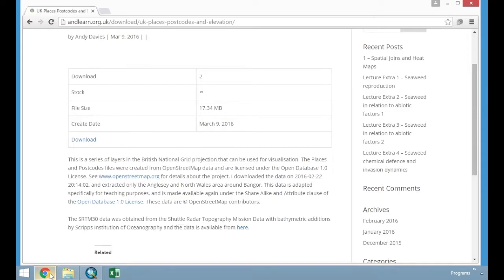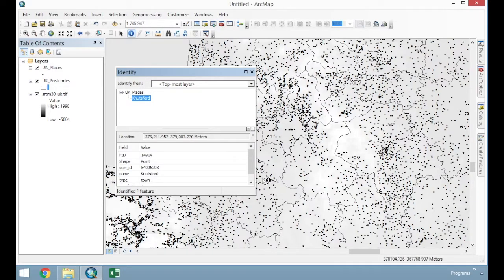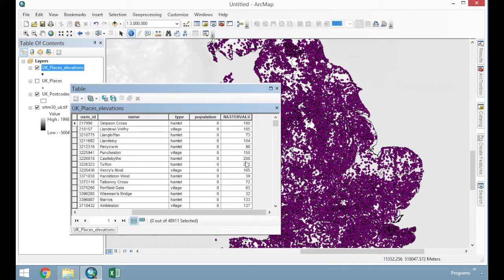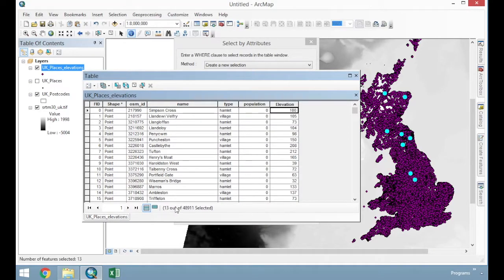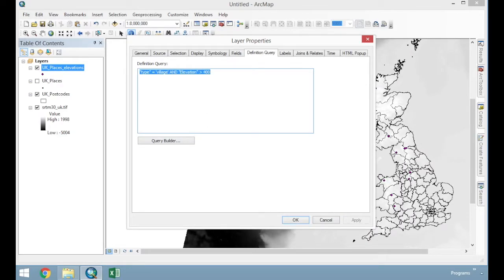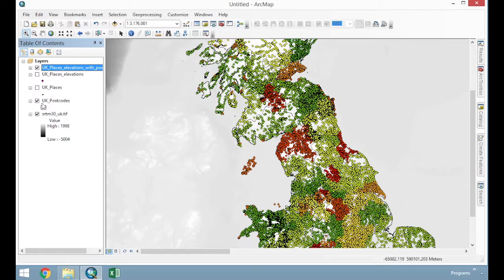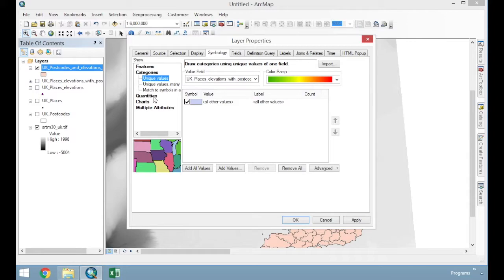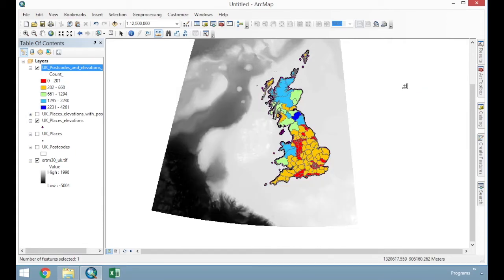Querying Data - Introduction to GIS Session 7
We’ve mostly concerned ourselves with some basic symbology and visualisations, but there are lots more that we can do with the GIS and the underlying data that builds the points, lines and polygons. In this exercise, we will focus on 1) Identifying and extracting values from data. 2) Using Select by Attributes, allowing selection of sub-sections of data from an attribute table. 3) Creating a Definition Query, which allow us to create simple visualisations by turning off some points but allowing us to keep others. 4) Conducting a spatial join. 4) Measuring features such as digitised areas and calculating distances between features.